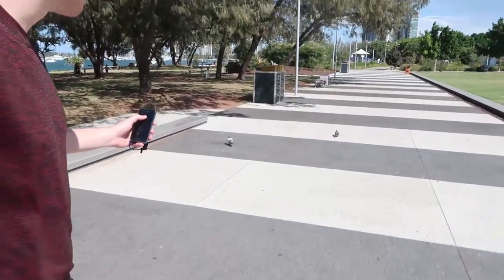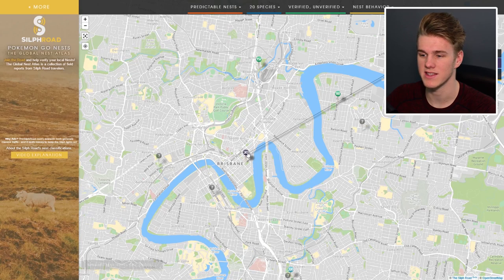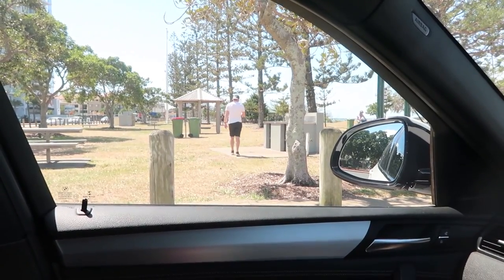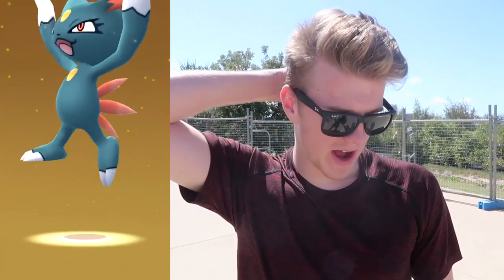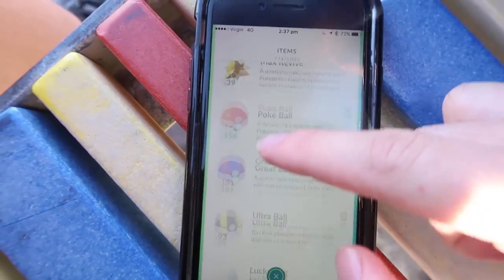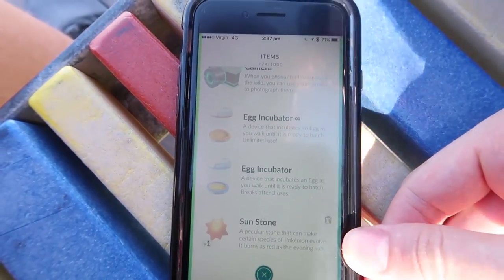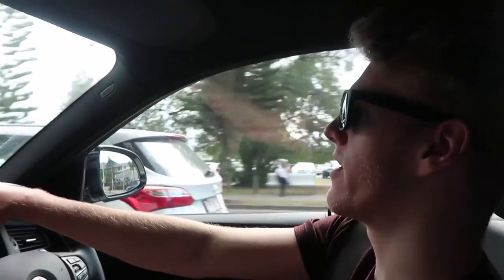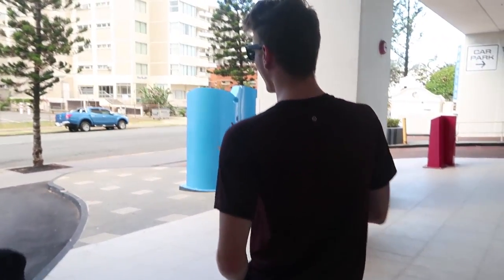BACK TO BACK EVOLUTION ITEMS (Pokemon Go)